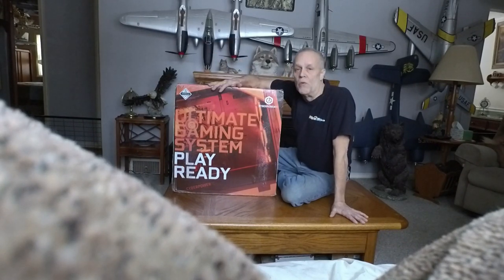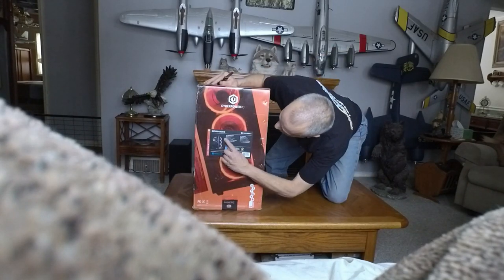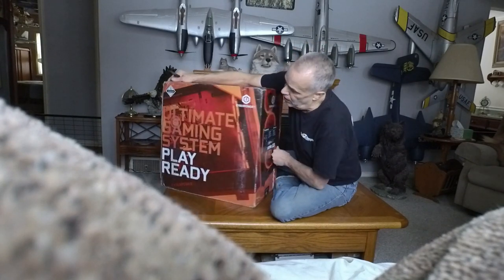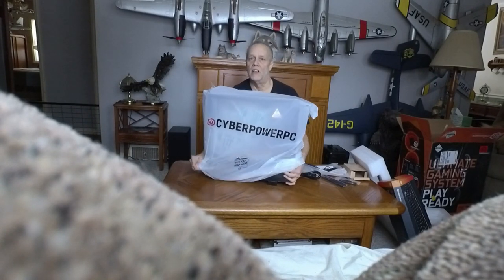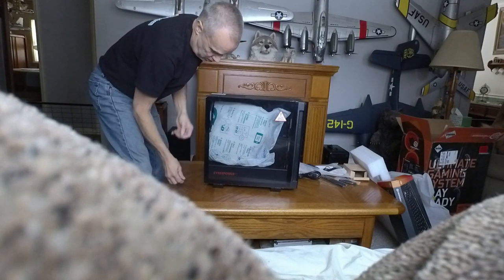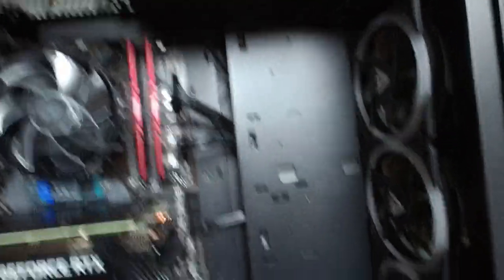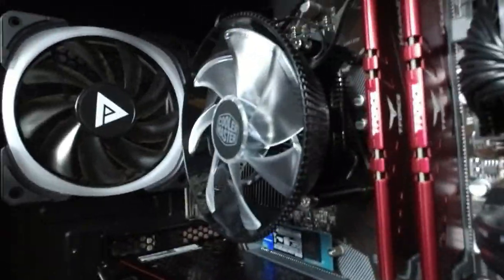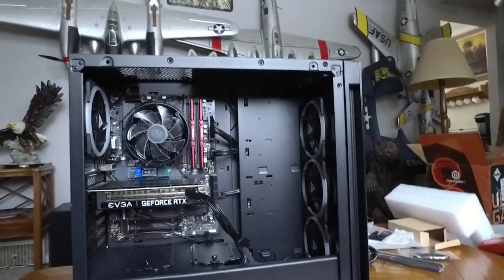(New) CYBERPOWER PC Extreme Gaming Computer (UN-BOXING)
This should be an awesome pc to do high-definition video editing and fast paced UHD gameplay.
If interested, Watch their prices as they tend to go on sale often, saving you Hundreds of dollars...!!!  I saved $450.00 off what it was before x-mas.
Hoping to have a much better season this year.
See you ALL Soon. Skip